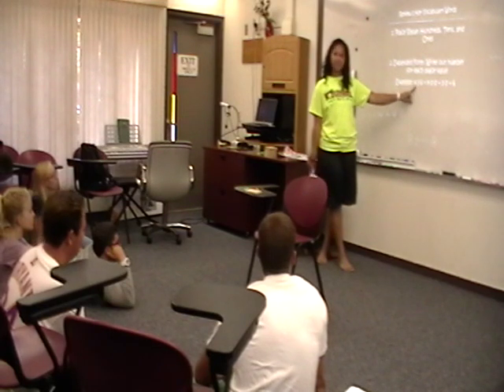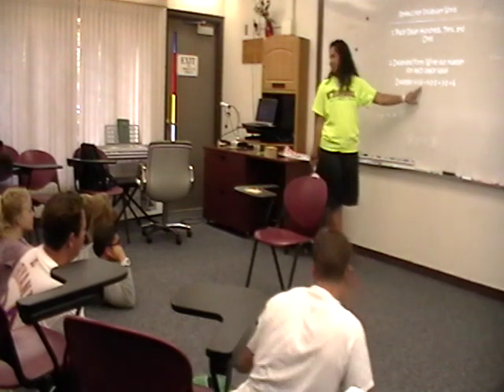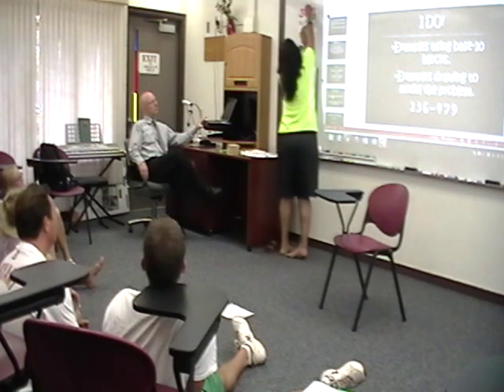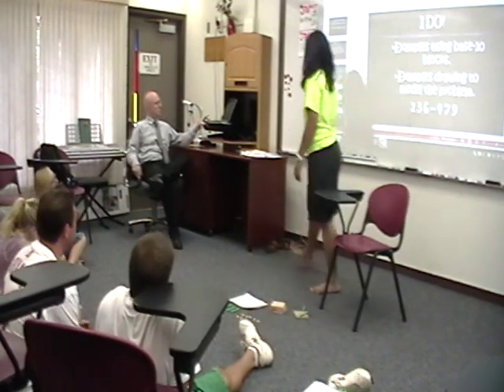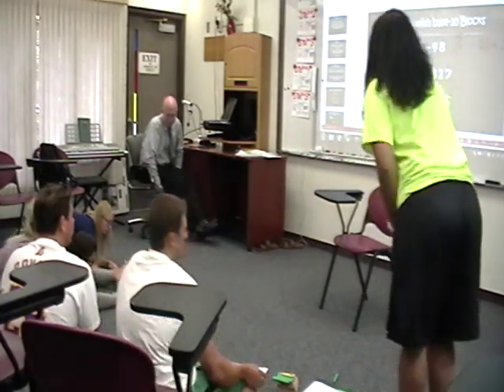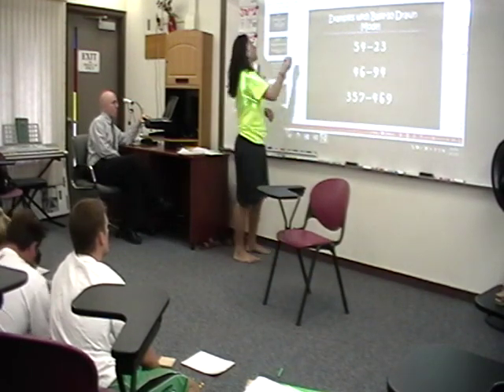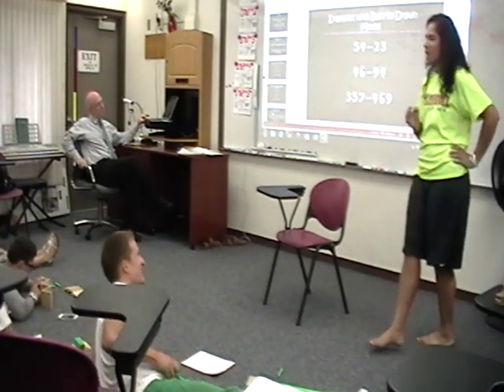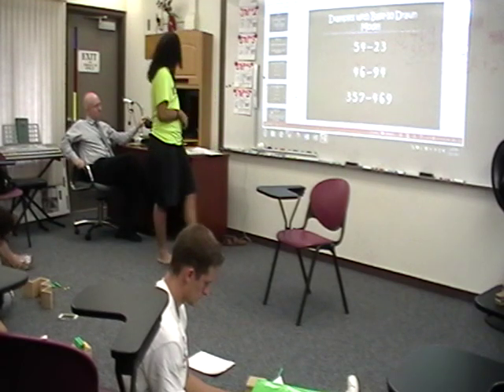01 Tuli MT2 Direct Instruction